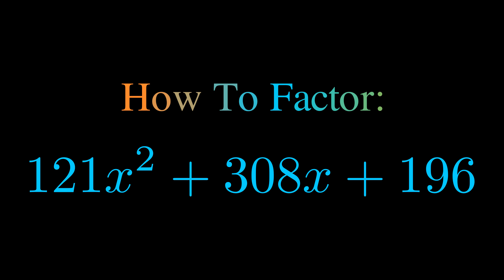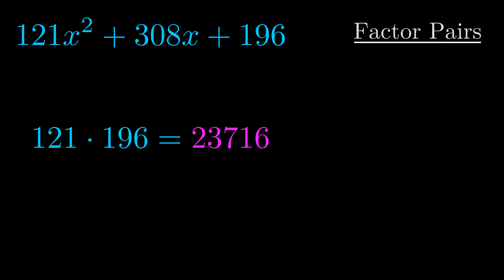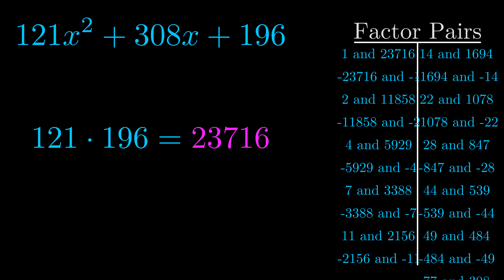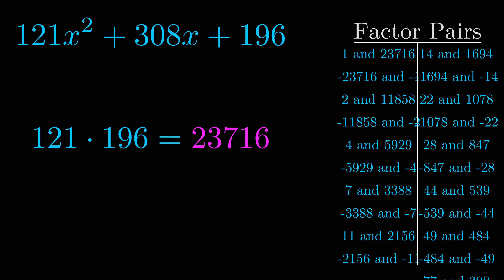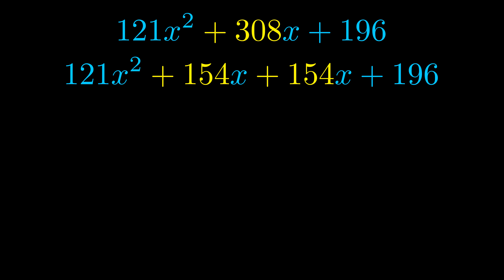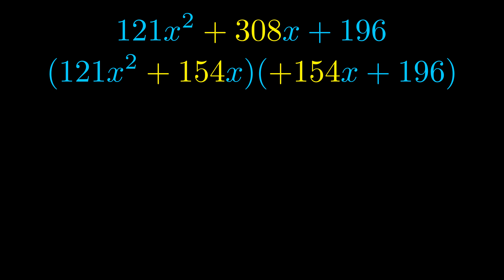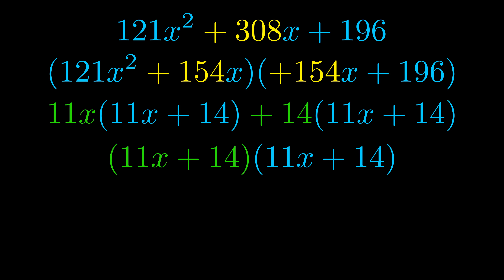Factor 121x^2 + 308x + 196